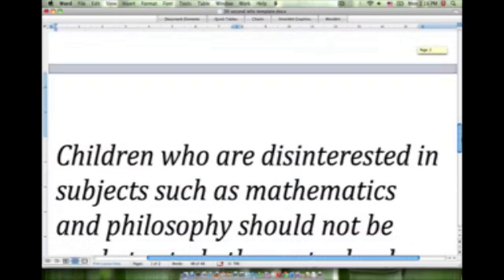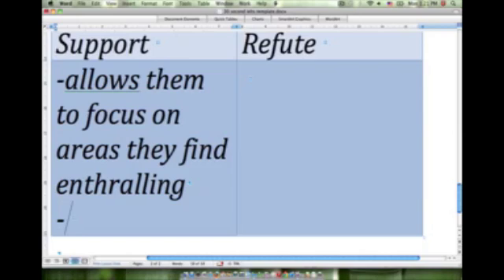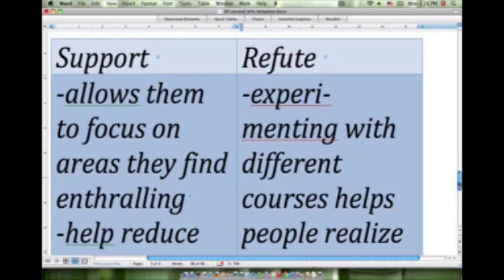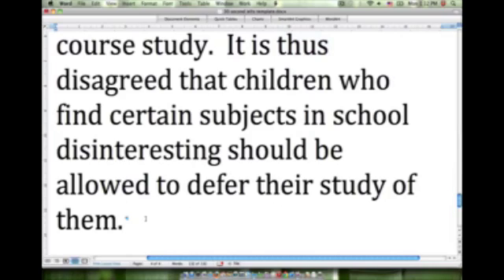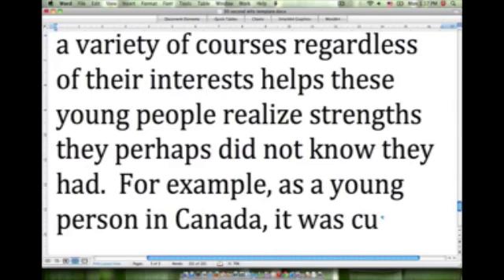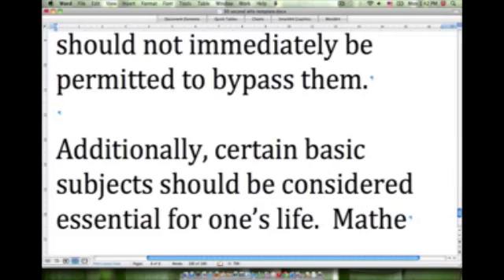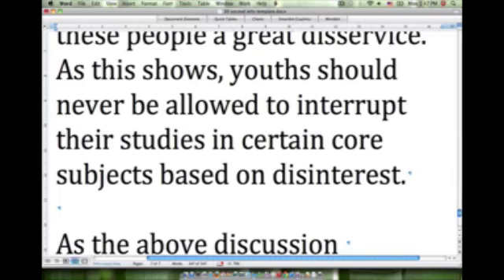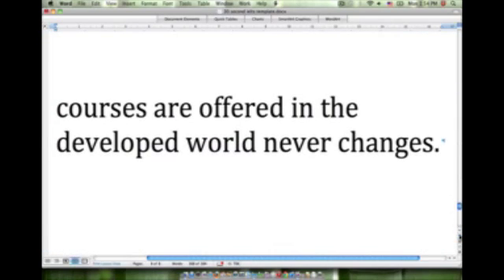2 IELTS model response #2 Academic Task 2